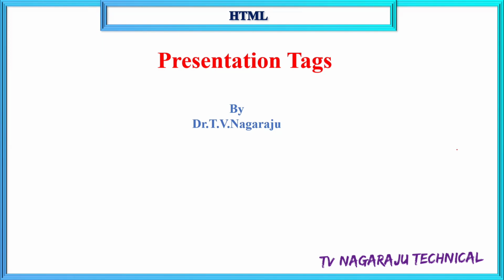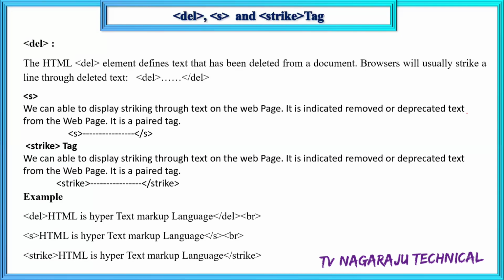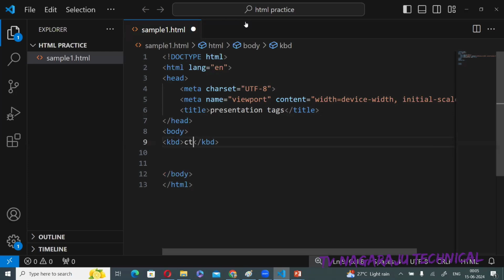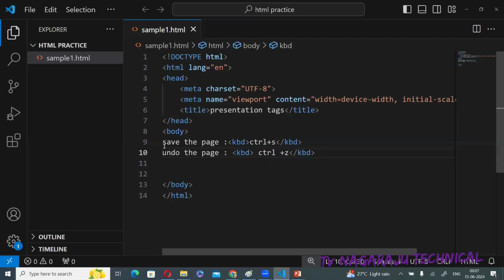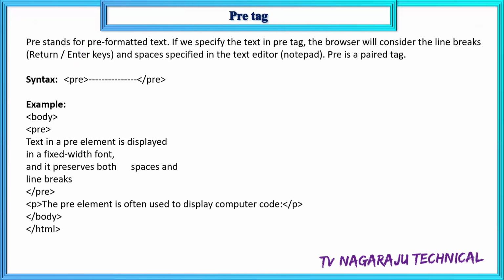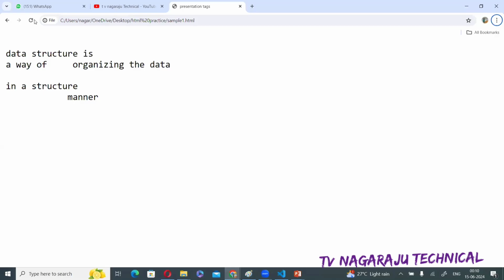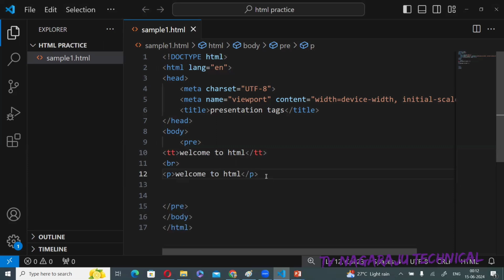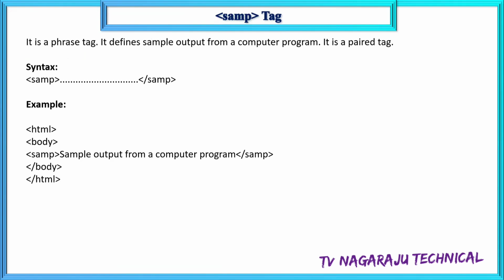PRESENTATION TAGS PART-3 | MARK | KBD | U | PRE | TT | SAMP | HTML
In this video we discussed different presentation tags
1. mark
2. kbd
3. pre
4. tt
5. samp@tvnagarajutechnical9978

C - Programming